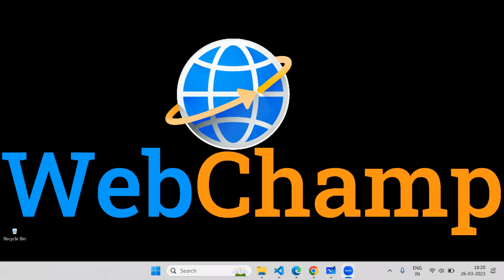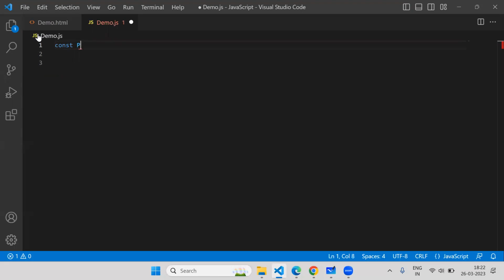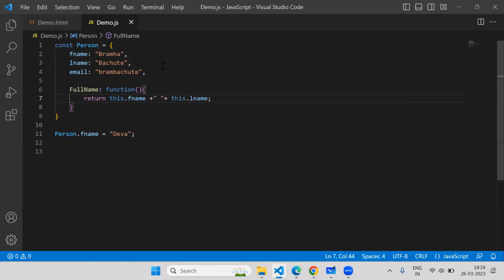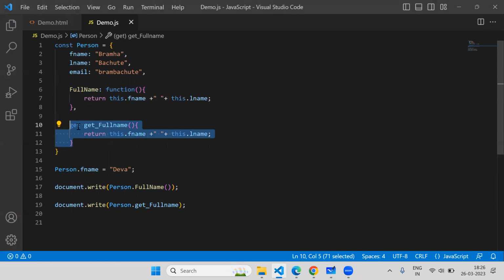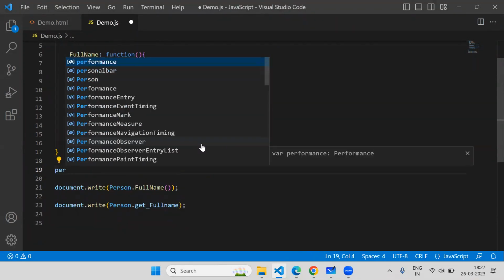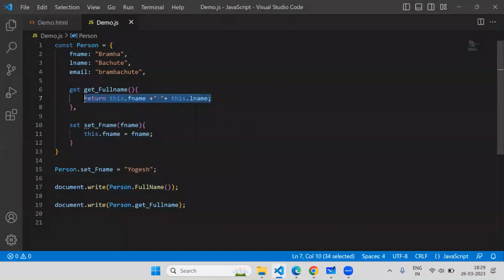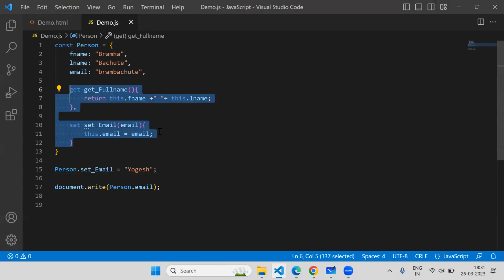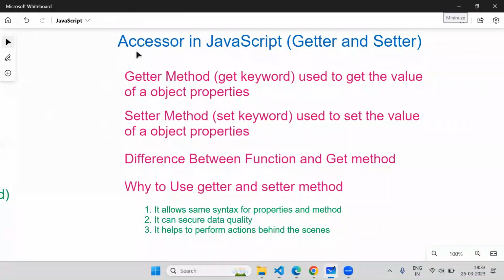Mastering JavaScript Accessors: Getters and Setters Explained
Welcome to our JavaScript tutorial on accessors! 🚀 In this video, we'll dive deep into the world of JavaScript accessors, focusing on getters and setters, and explore how they can be used to control access to object properties.

Accessor is nothing but Setter and Getter method in JavaScript.

Getter method used to read the value of object property

Setter method used to update the value of Object Property

Accessor allows to validate the data before using or updated and it allows to validate the data.

getter method use get keyword to define getter method

setter method use set keyword to define setter method

👉 Learn how to implement and utilize getters to retrieve the values of object properties in a controlled and customized manner.

👉 Discover the power of setters and how they enable you to validate and manipulate data before assigning it to object properties.

👉 We'll walk you through practical examples to demonstrate how accessors can improve your code's maintainability and security.

Whether you're a JavaScript enthusiast, a web developer, or just curious about advanced JavaScript features, this video will equip you with valuable knowledge about accessors and their applications.

Feel free to customize and adapt this description to your video's content and style.